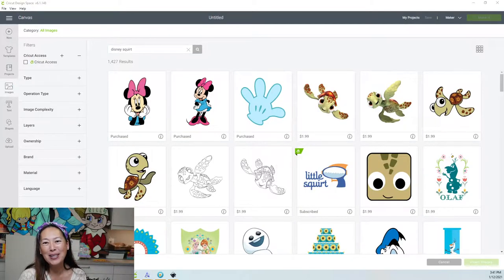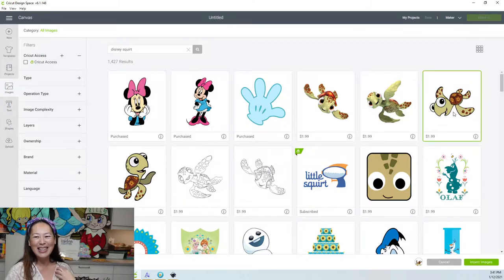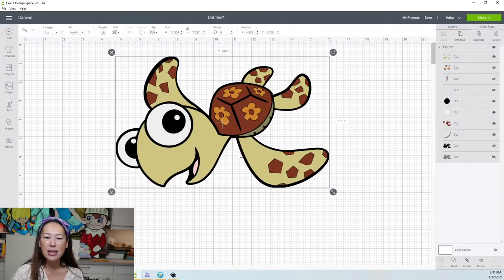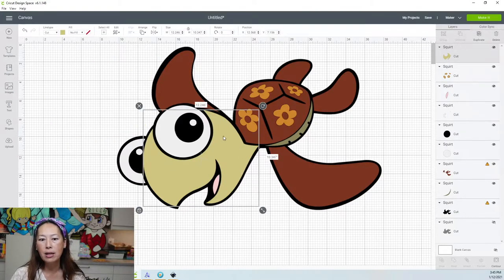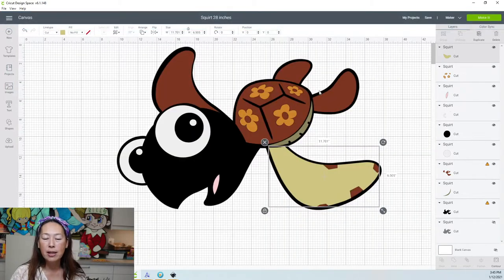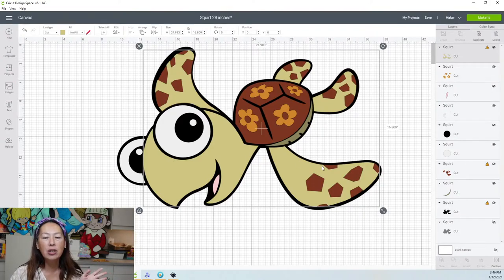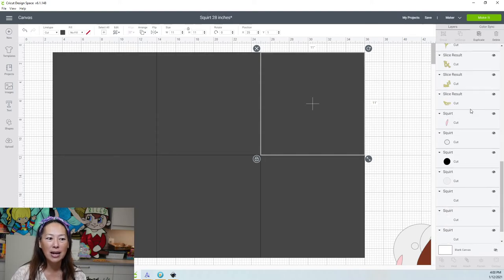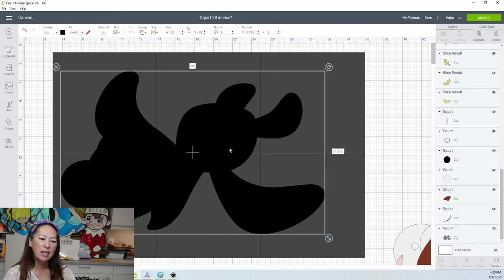Cricut Design Space Tutorial: Squirt from Finding Nemo Party Decor at 28 in Off the Mat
Hello and welcome to a new video from The Useless Crafter! This time I will show you how to take a file and turn it into a big party decor piece!